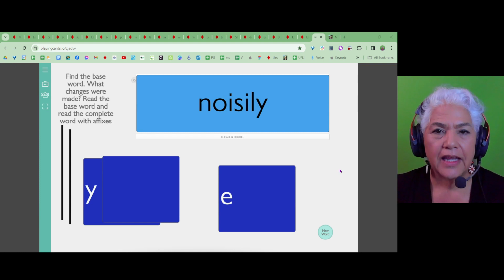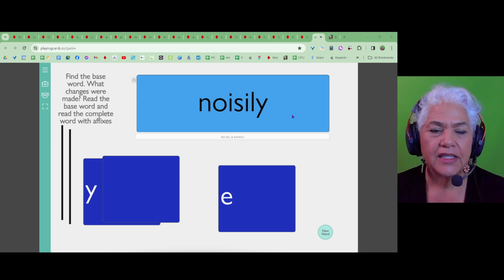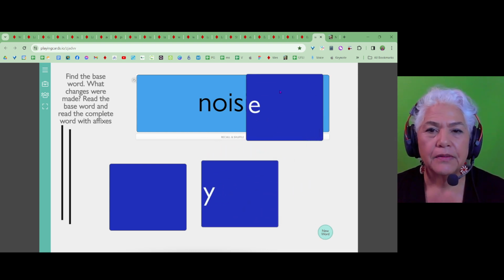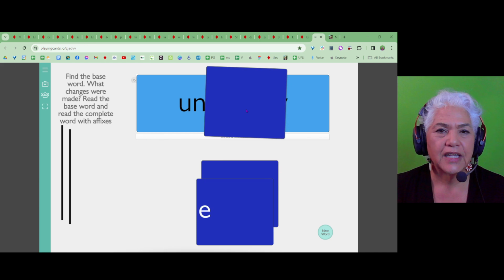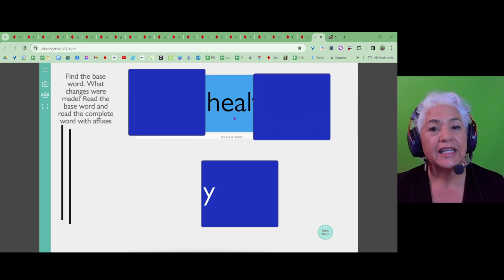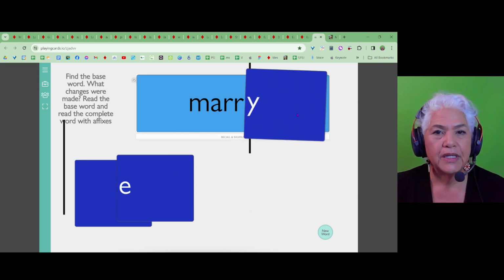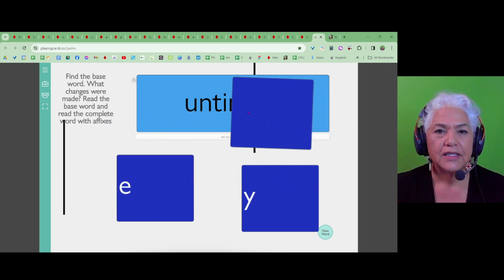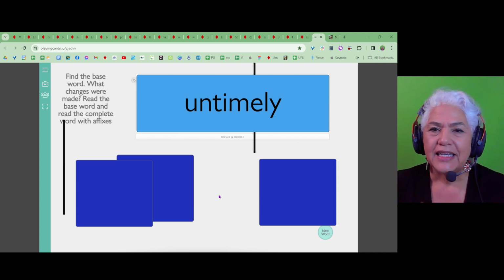How to read longer words by peeling off affixes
This shows how I teach students to read longer words by peeling off affixes.  For this demonstration, I am using playingcards.io, but this is not a game; it is a teaching resource that allows the student to manipulate the cards themselves.  I also do this procedure in person by using index cards.